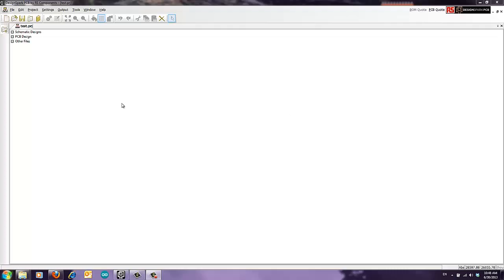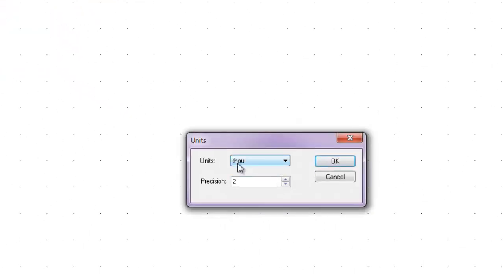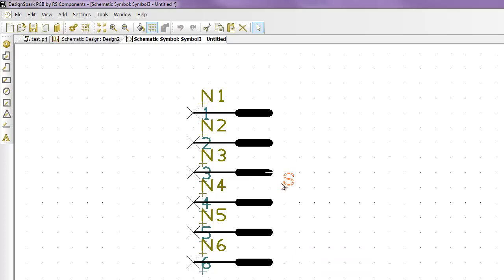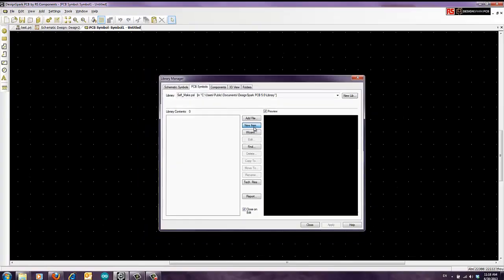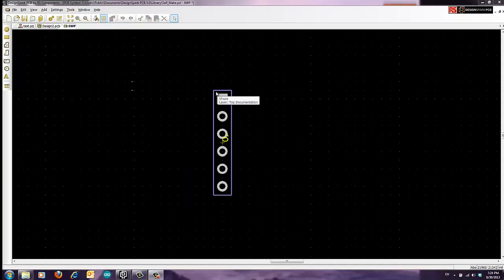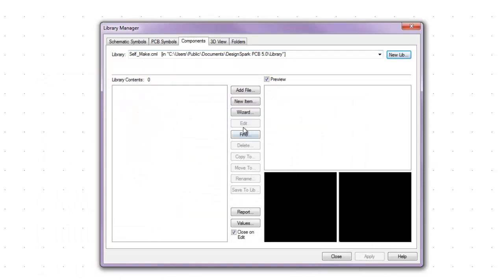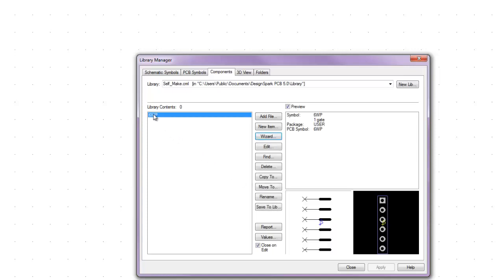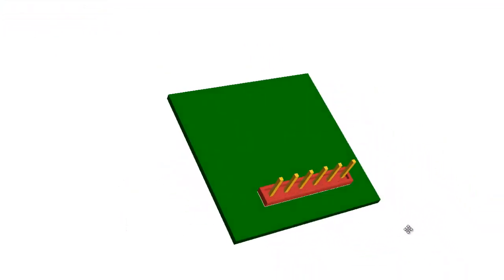How To Create Components